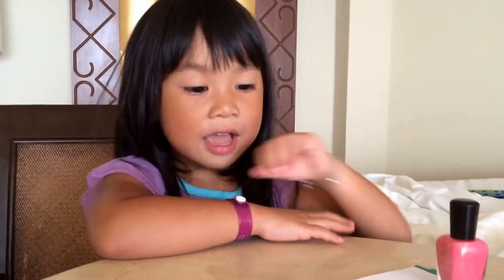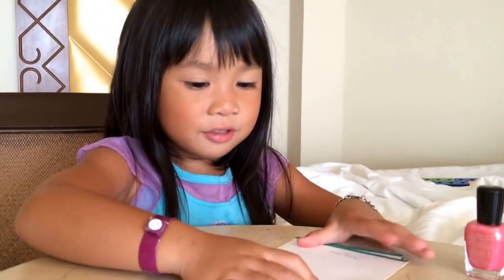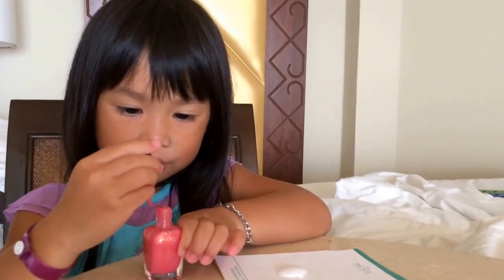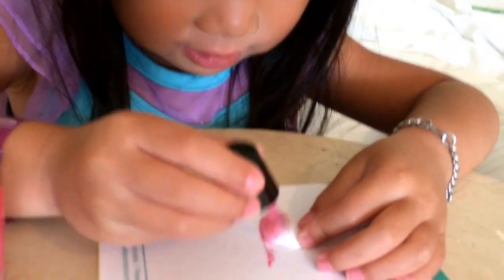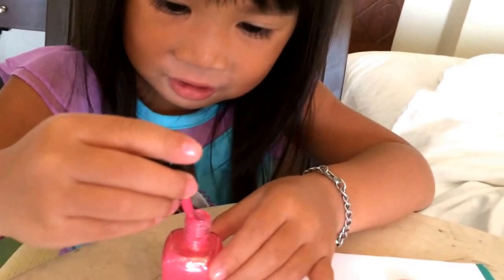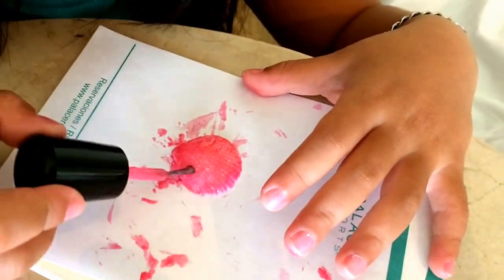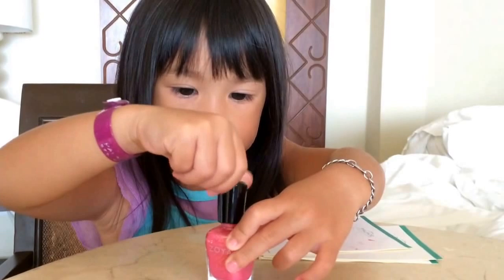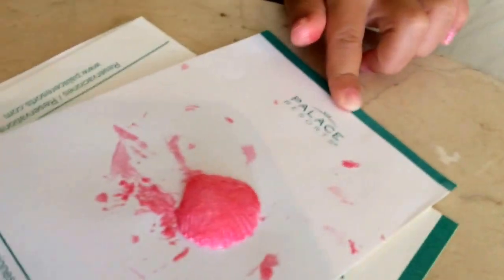How to paint a beautiful seashell.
Claire found a pretty white seashell on the beach. In this video she will show you how to add a little sparkle to a plain shell with fun pink sparkle polish.